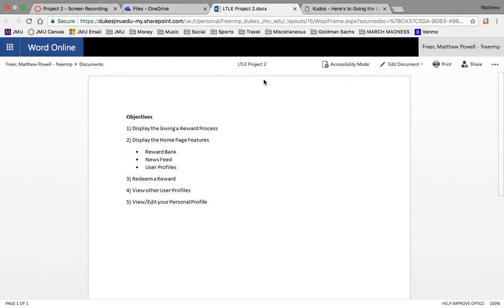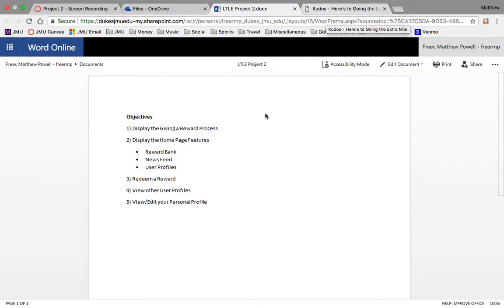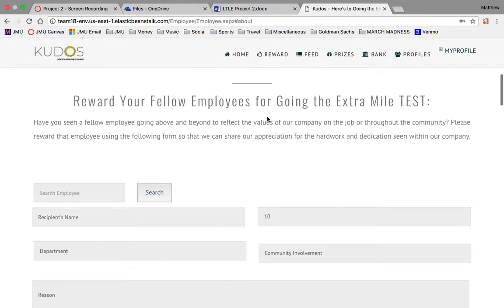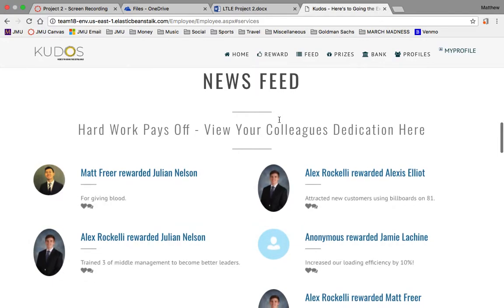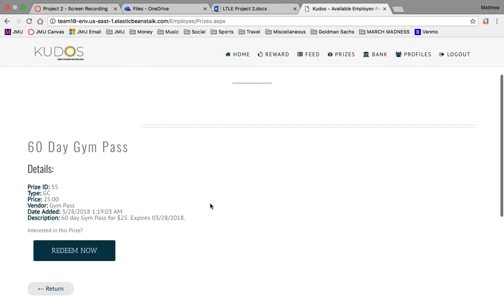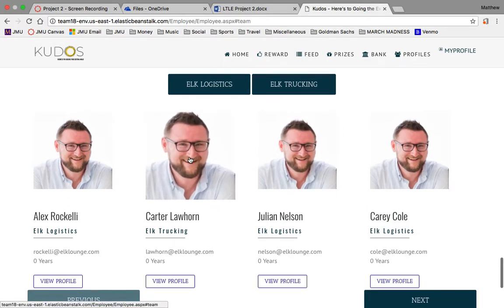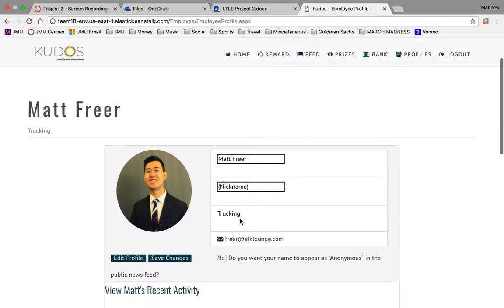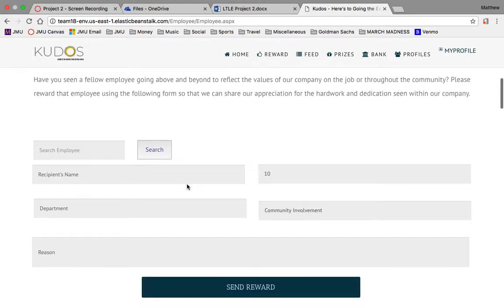LTLE 370 Project 2